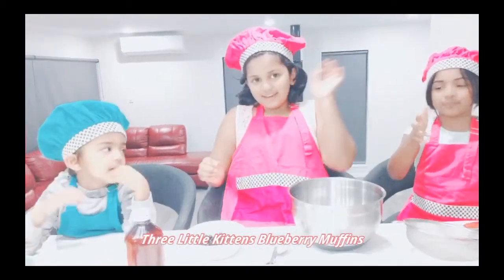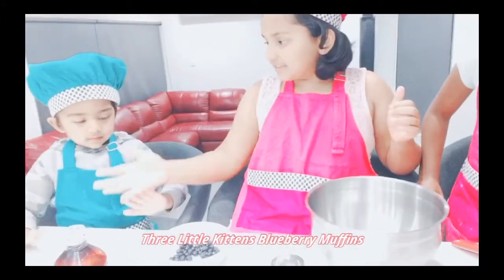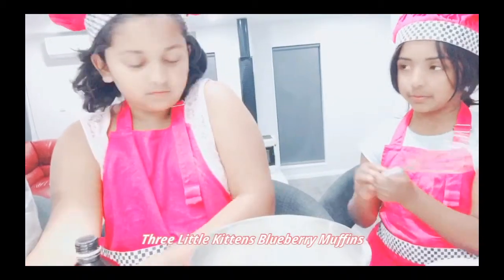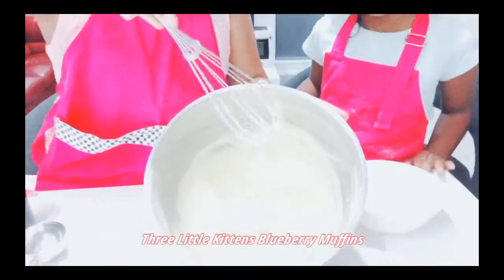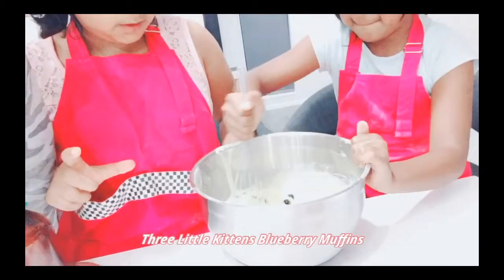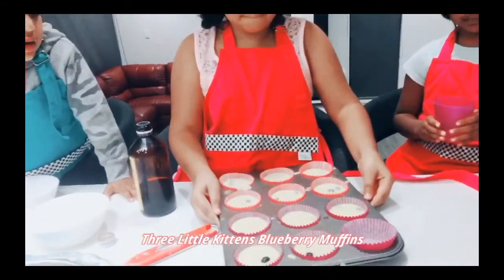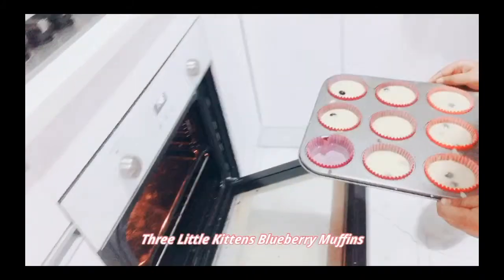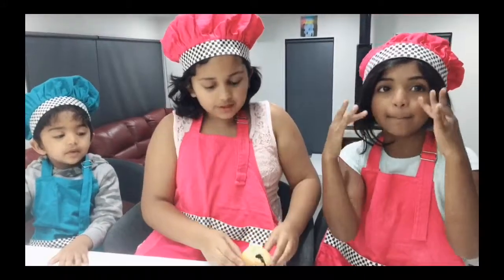Easy Blueberry Muffins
Three little kittens 🐱

Blueberry Muffins

Very simple , yummy muffin at home

Self raising flour 1 1/2 cups
Blueberry
Egg 1
Vanilla essence 1 1/2 tsp

Mix well & pour it into muffin mould, bake for 15-20 mts in a 180 degree preheated oven